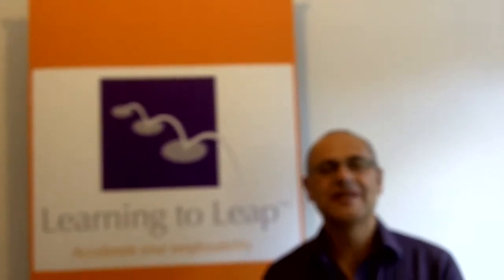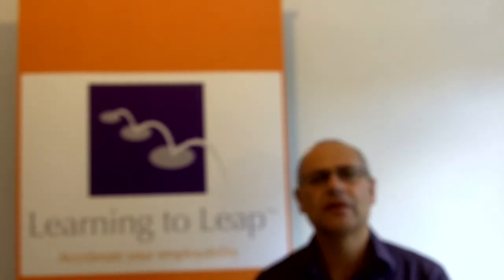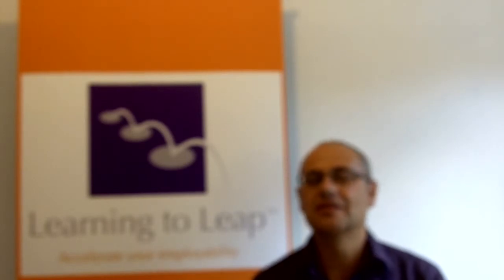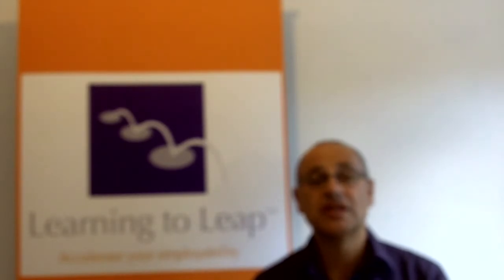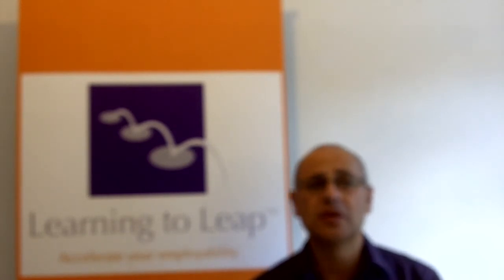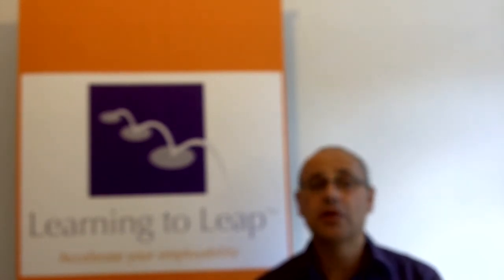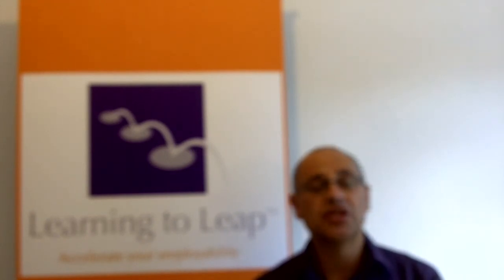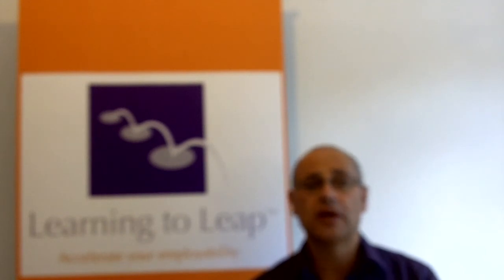Southgate College NCS Pitch